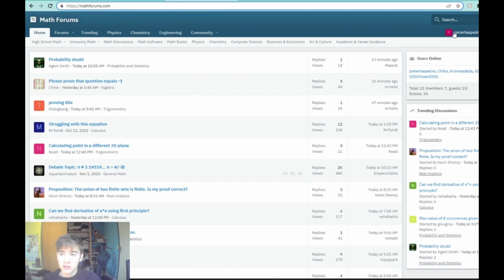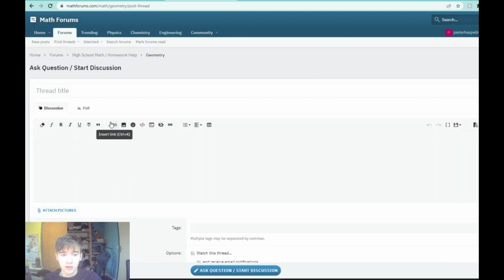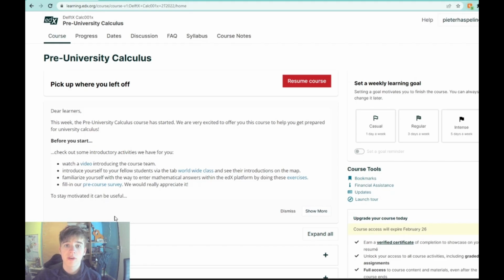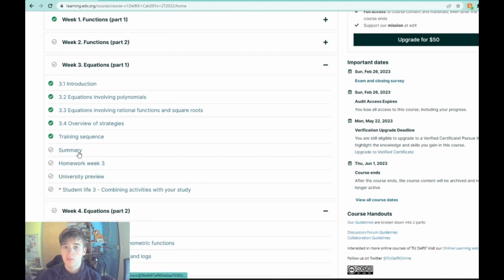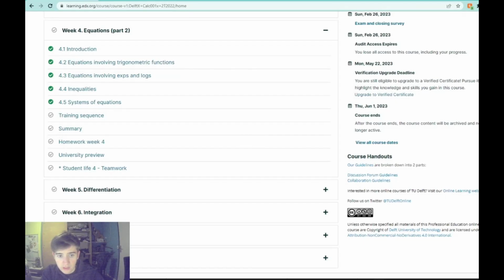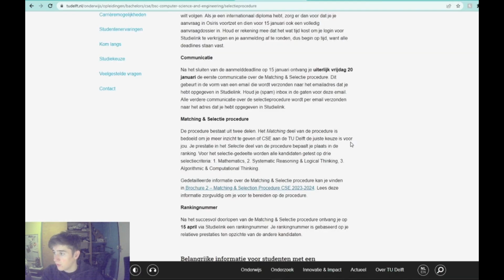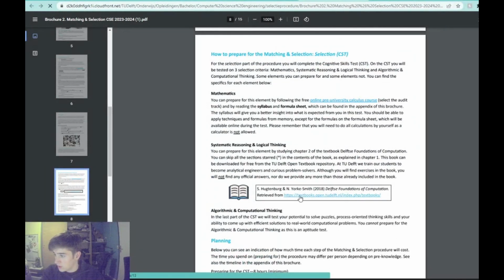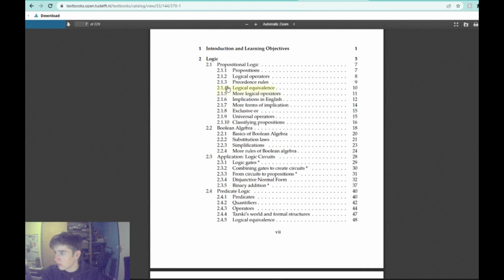Tips and Trick Entrance exam Computer Science TU Delft #3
Tips and tricks for the entrance exam to get into the computer science and engineering bachelor at TU Delft. I'll also be talking about my planning